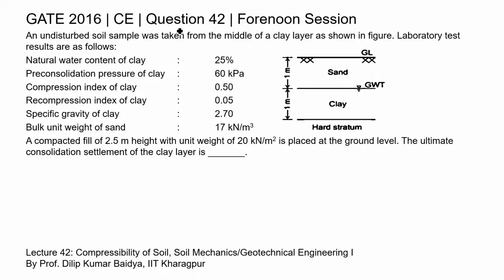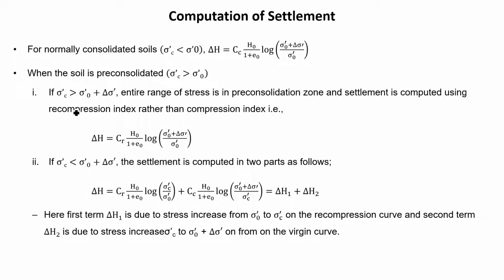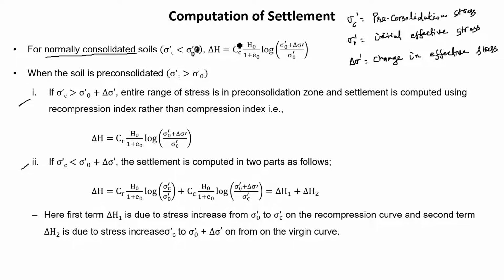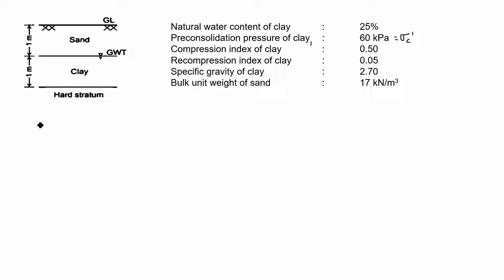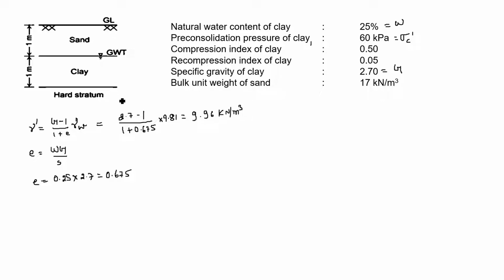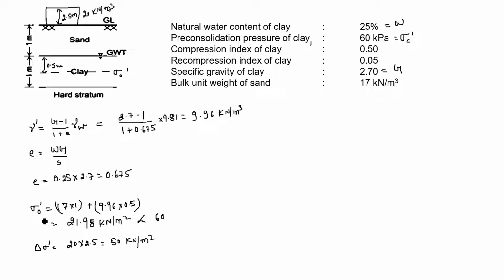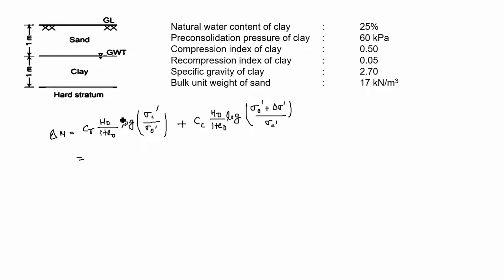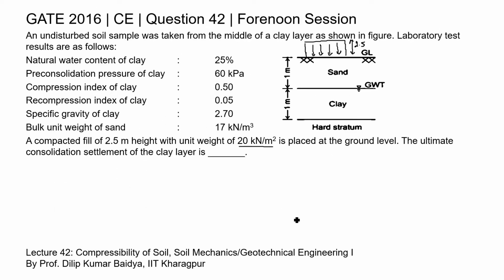Q42 CE 2016 S1